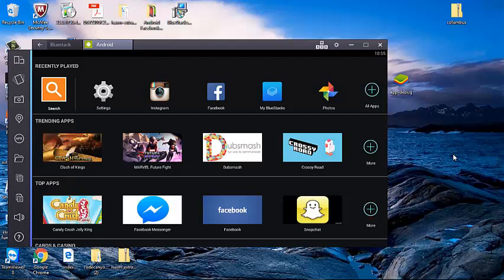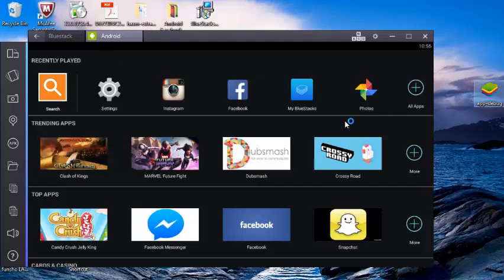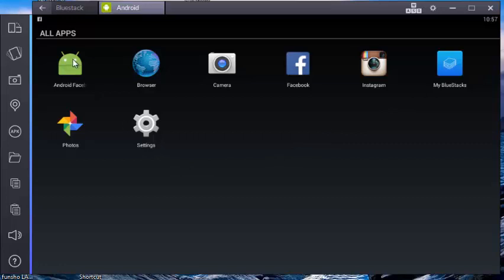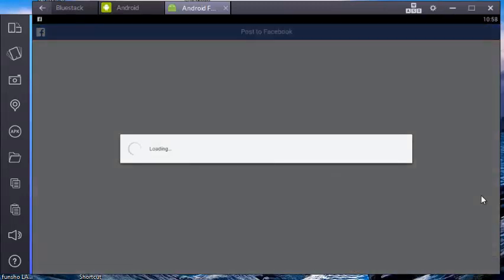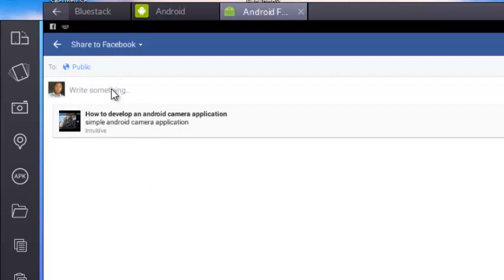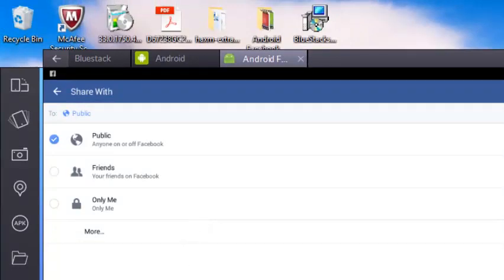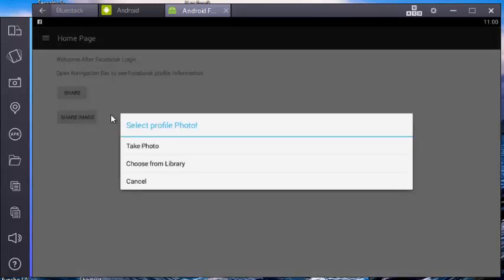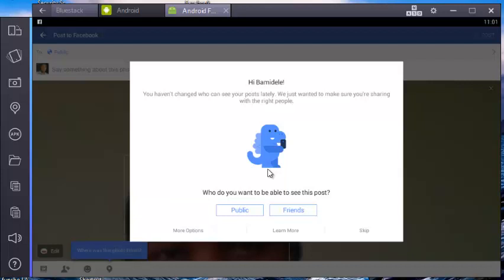Android Facebook Images Sharing Part II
This is an extension of the Android login integration, whereby your android app gets to share contents, images, to Facebook friends, timelines or tags.